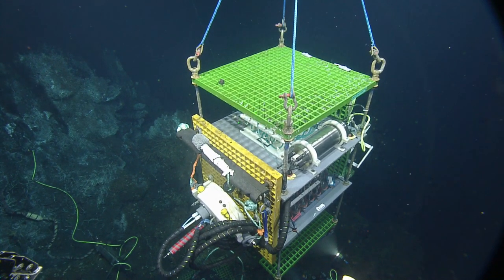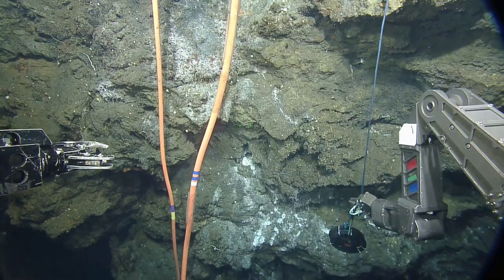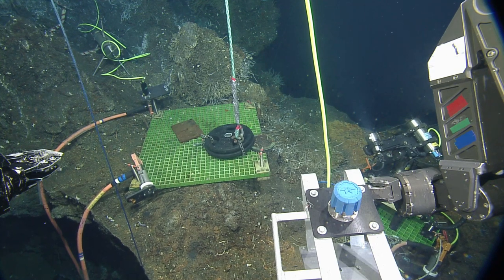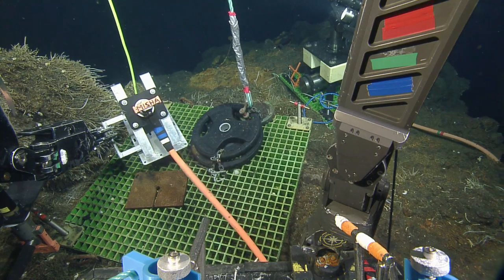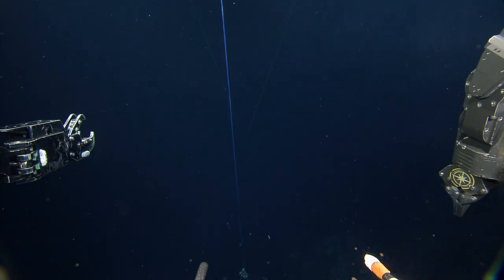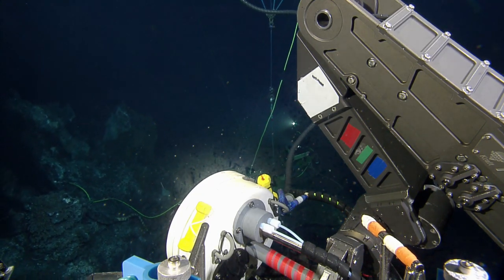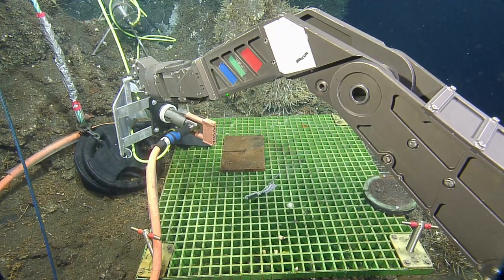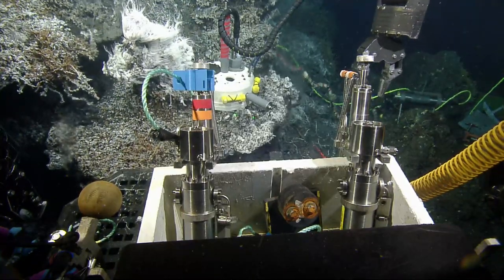NA151_H1980_(13of17)_20230710T070424Z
00:05:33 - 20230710T070958Z Note: Suspended equipment view
00:26:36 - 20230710T073101Z Note: Herc moving a jellyfish out of the way
01:31:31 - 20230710T083556Z Note: Hat with debris flying up (artsy)